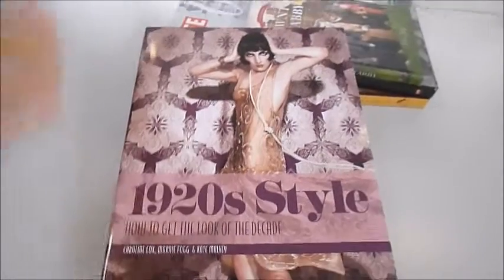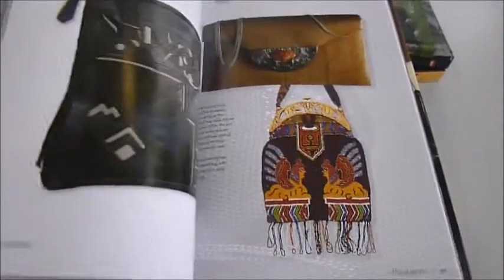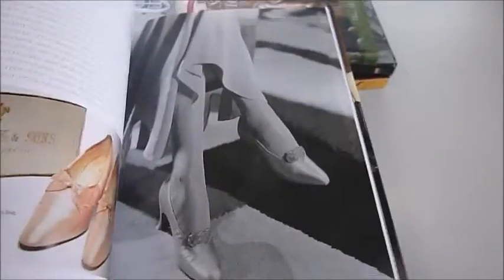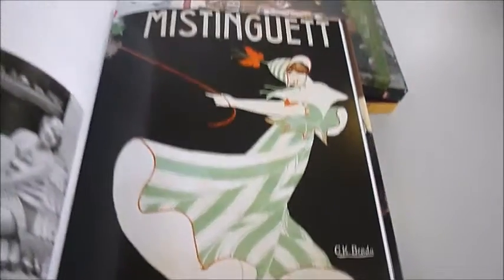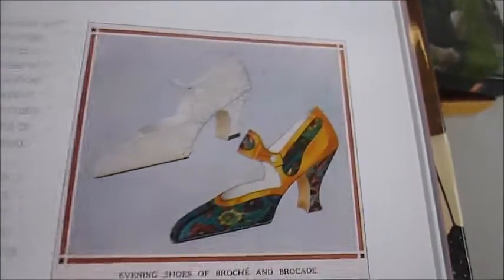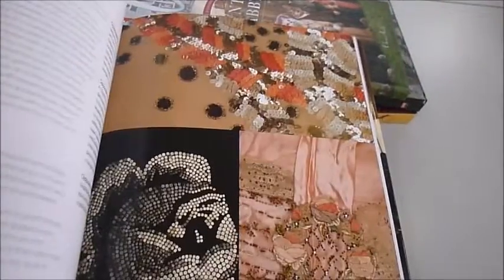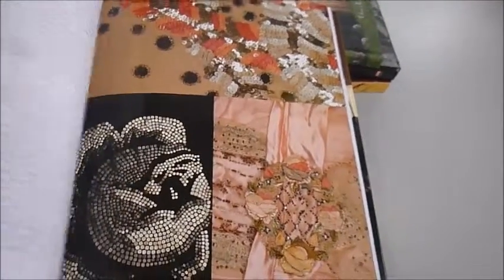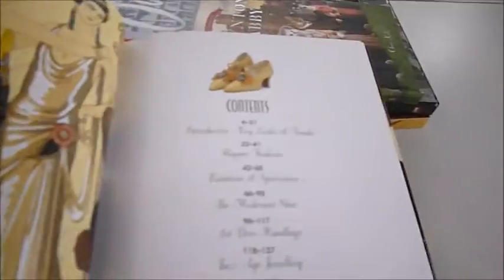1920s STYLE: How to Get the Look of the Decade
1920s STYLE: How to Get the Look of the Decade
CAROLINE COX & MARNIE FOGG    Book Number: 77767    Product format: Hardback

From the cloche hat to the Louis-heel shoe, knitwear and dress fashions from daywear to flapper dresses, accessory styles from strappy dancing shoes through jazz-age jewellery to the minaudière handbag, welcome back to the Roaring Twenties. It was a time of emancipation for women, the first time the corset was discarded, legs were shown, bare arms were exposed and hair was cut into an easy-to-manage bob. Our glamorous book documents this amazing turning point in fashion with information on the designers as well as ideas on how to get the looks of the time. Packed with info on vintage clothing, colourful illustrations, historical fashion photographs, adverts and beautiful jewellery shown in close up. 144pp, colour.